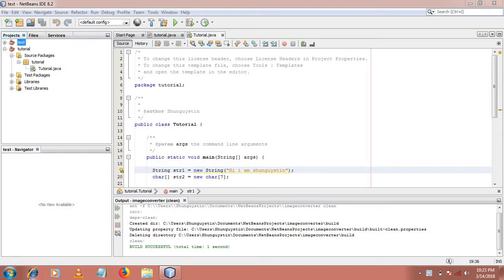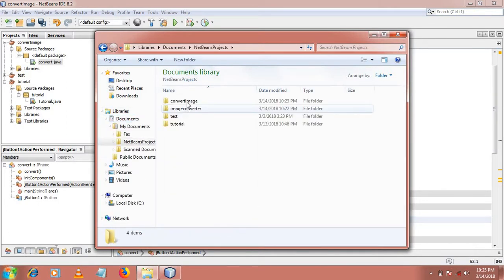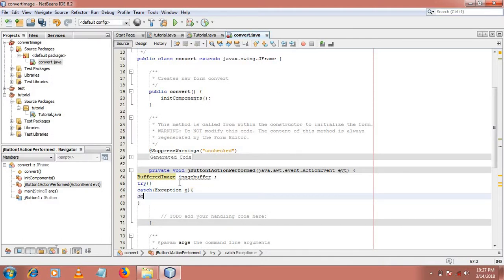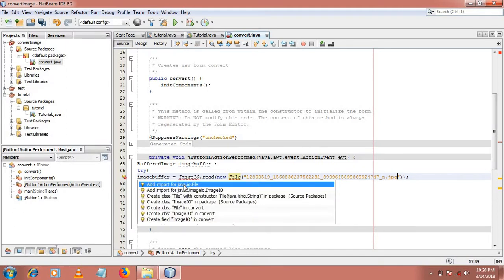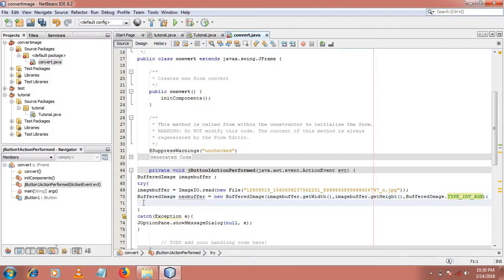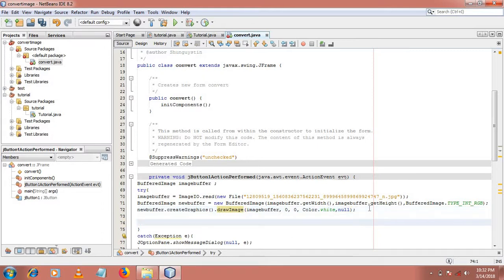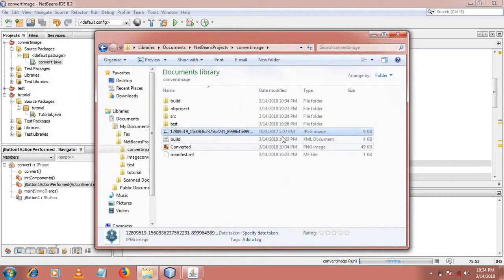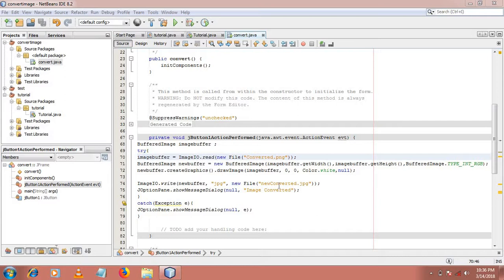Programming in Java with Shunguystin - Image Convertion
In this tutorial, I havve explained how to convert image from Png to Jpg andd vice versa.